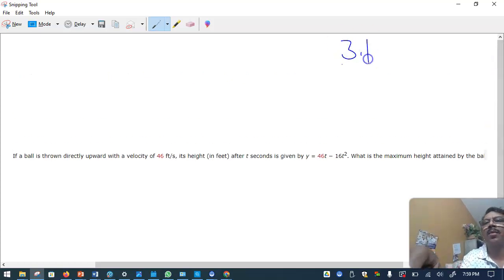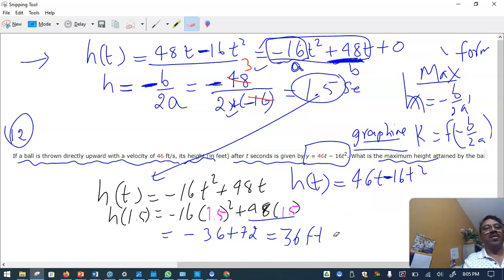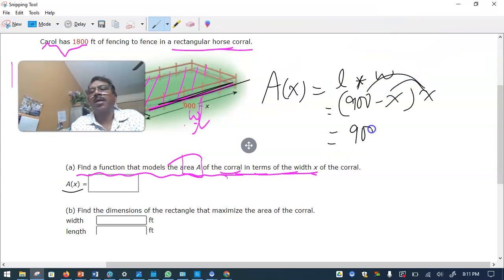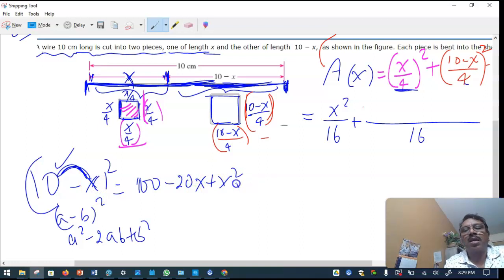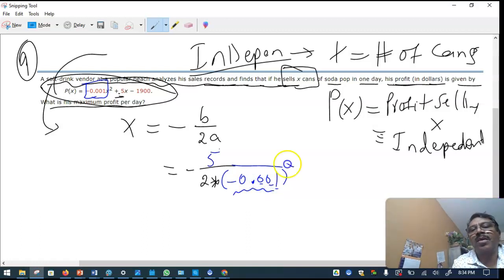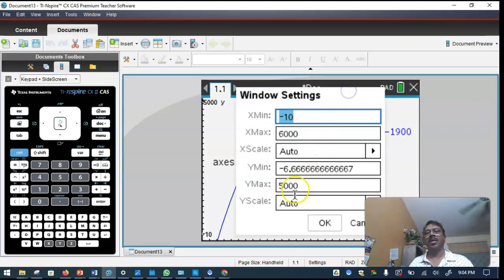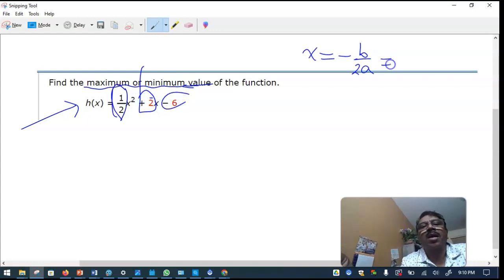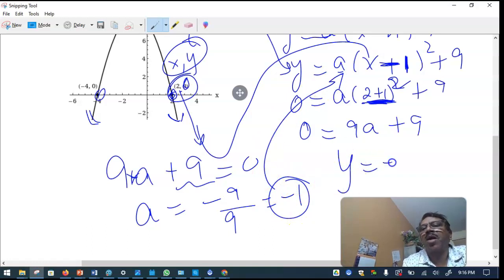3.1 practice problems of Vertex form /standard form